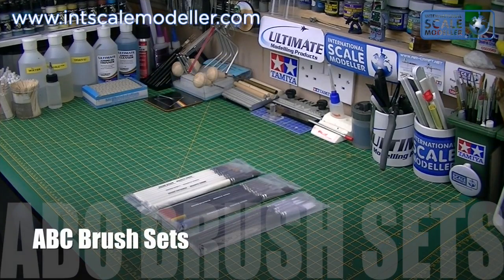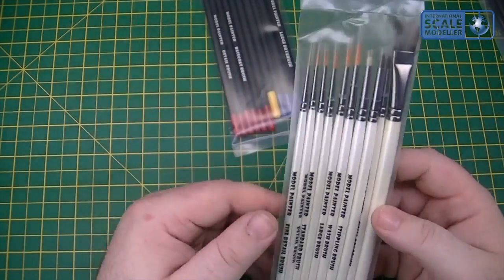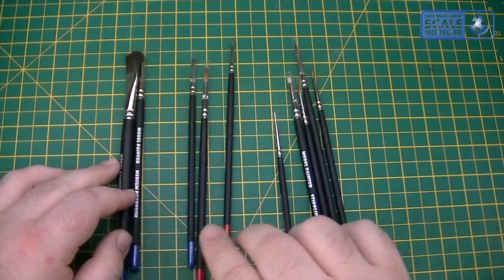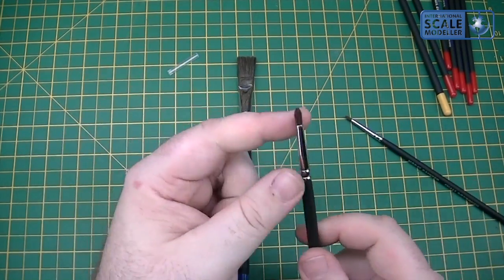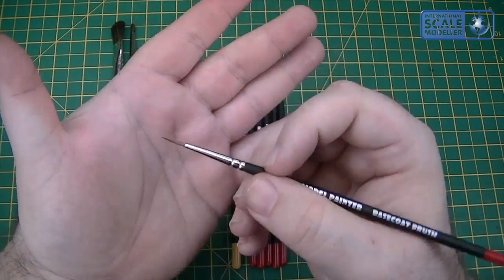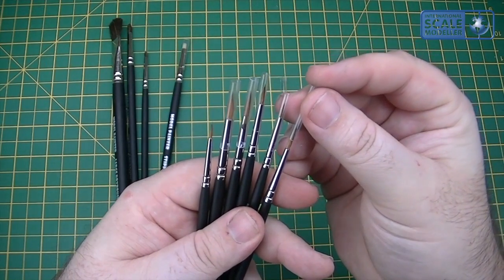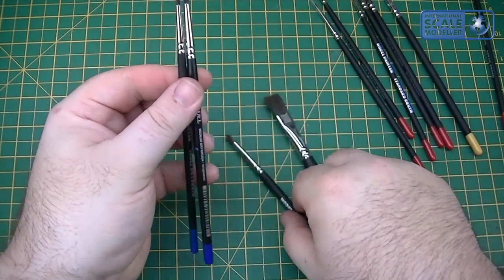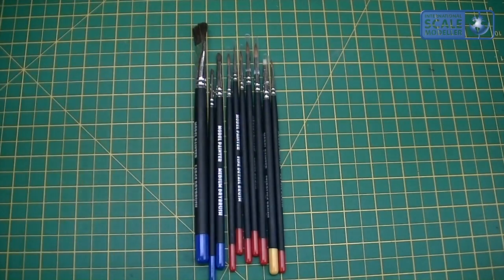ABC Paint Brush Sets Scale Model Tool Review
A quick review of some modeller specific paint brush sets from ABC Brushes..